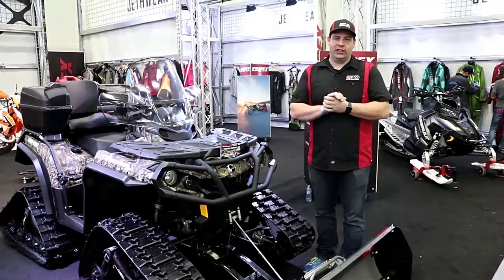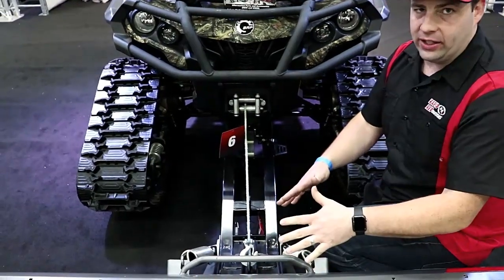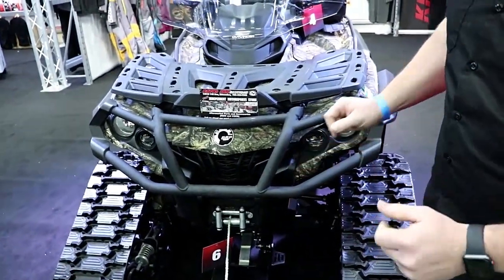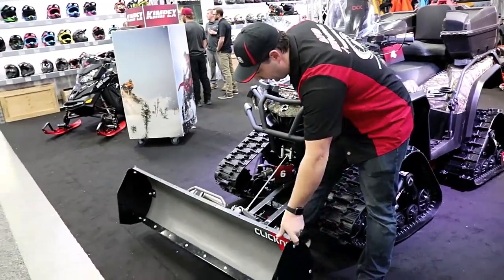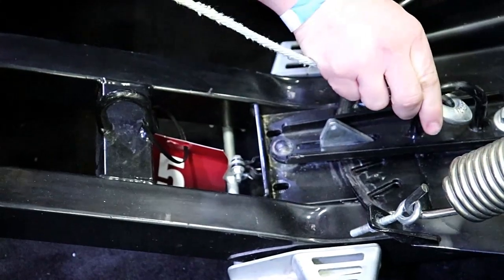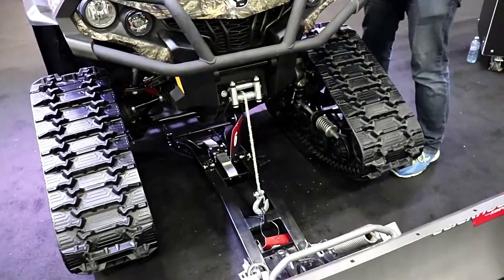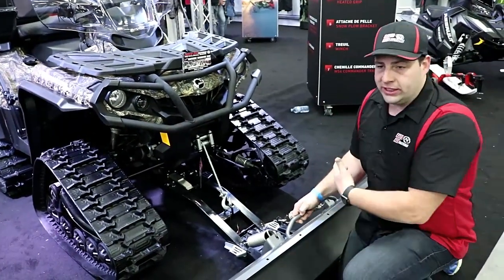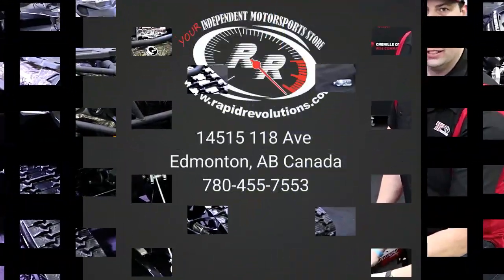Click N Go 2 Plow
Features & Benefits of the Kimpex ClicknGo 2 Plow

WE HAVE MOVED TO 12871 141ST NW Edmonton, As of April 2020.  Ending has our old address.